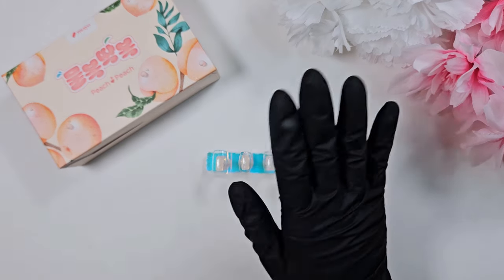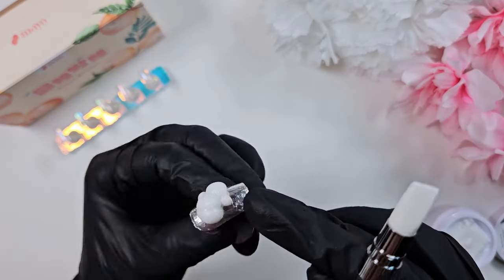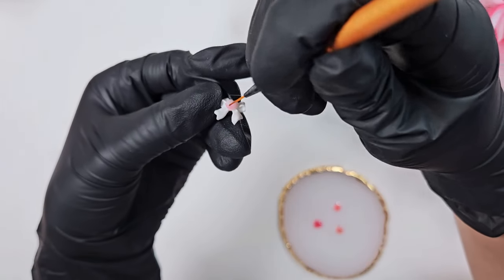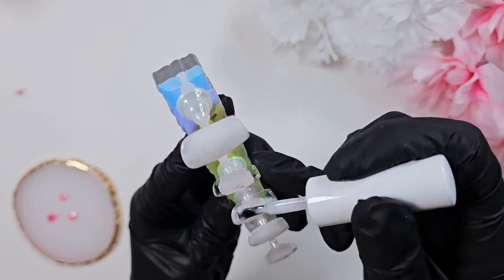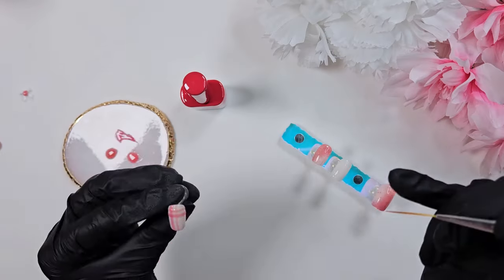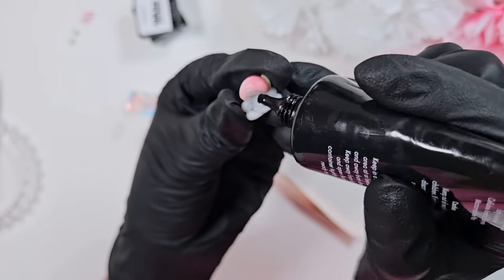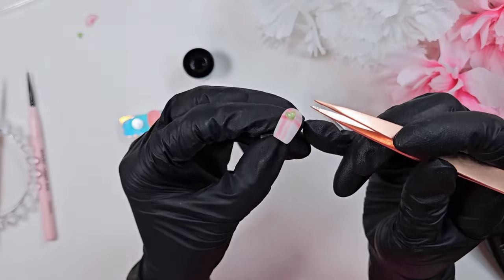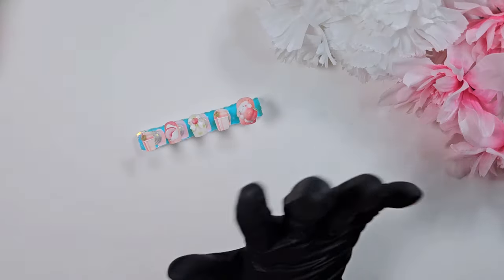Hand Sculpted 3D Cinnamoroll Peach Nails 🍑🌸🐇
Come watch me make a hand sculpted 3D Cinnamoroll peach set! I’ve loved Sanrio characters since I was a kid, so it was fun to incorporate this one in a set. I recently purchased the Mayo Peach Peach collection from @sweetienailsupply and it’s given me so much inspiration! This set will be available to purchase from my Etsy linked below. All of the products that I used will be listed there as well 🥰 Check out Hope @nails.boxofhope ❤️

💕 Makartt Solid Nail Glue white
💕 Madam Glam White 3D Embossing Gel: